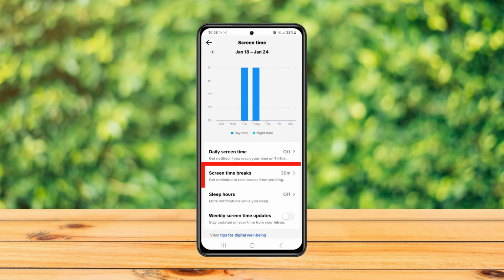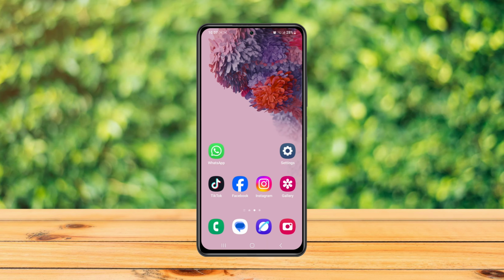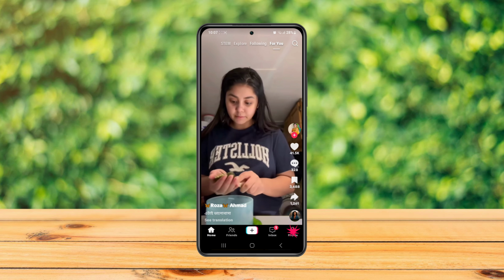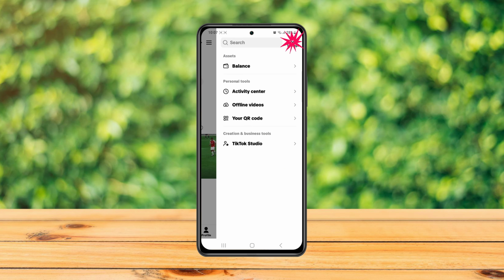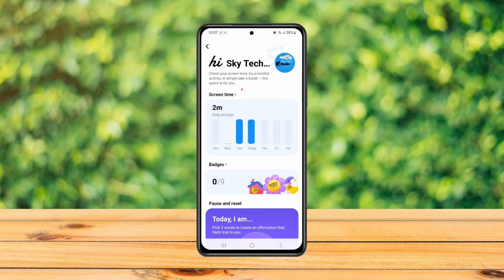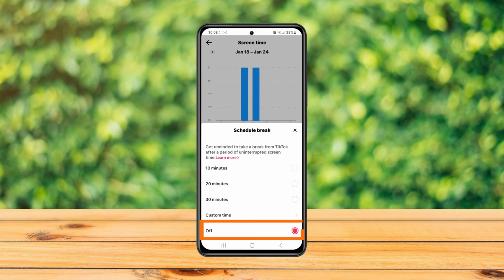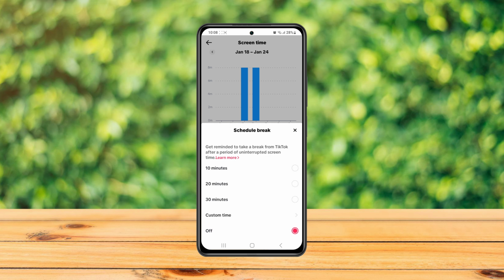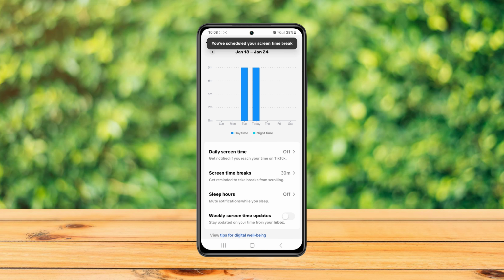How to Set Up Screen Time Breaks on TikTok | Limit Screen Time on TikTok with Break Reminders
Learn how to set up screen time breaks on TikTok to reduce excessive usage and build healthier scrolling habits. This tutorial shows how to enable TikTok screen time reminders and break alerts in just a few steps.

In this video, I’ll guide you through TikTok’s Digital Wellbeing settings to turn on screen time breaks. This works on both Android and iPhone and helps you control how long you spend on TikTok each day.

tiktok screen time breaks
limit screen time on tiktok
tiktok screen time settings
how to set up screen time breaks on tiktok
tiktok break reminders
how to reduce tiktok screen time
tiktok digital wellbeing
tiktok usage limit
tiktok screen time reminder
parental controls tiktok
tiktok app settings tutorial
social media screen time
phone addiction tiktok